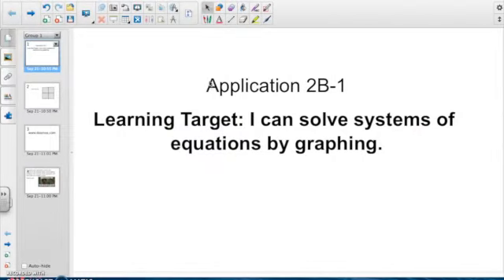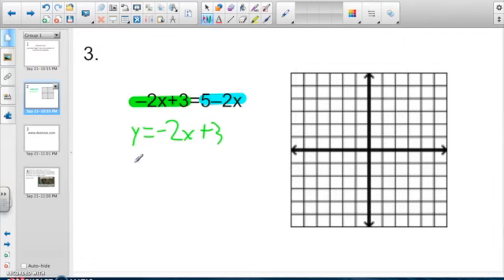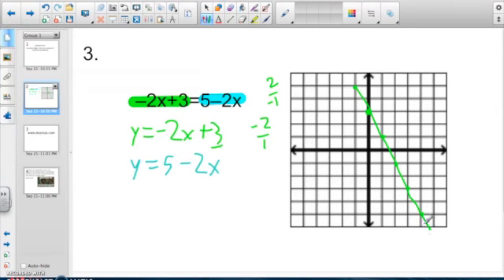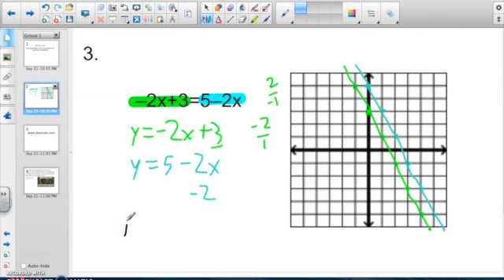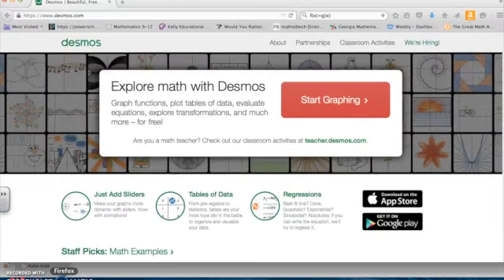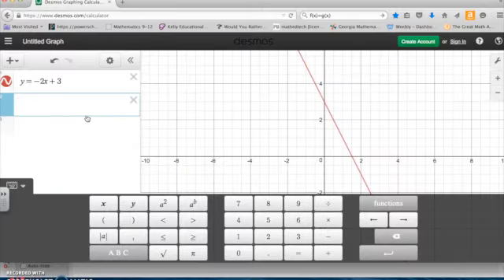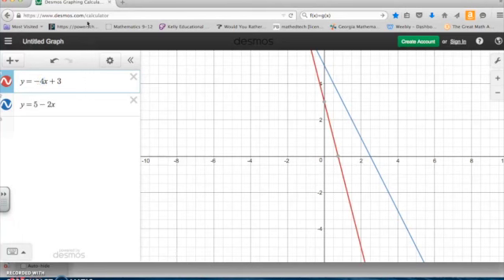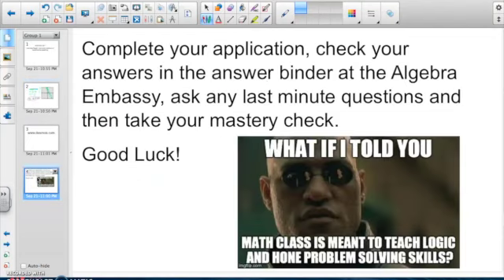Application 2B-1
Problem #3 on Application 2B-1